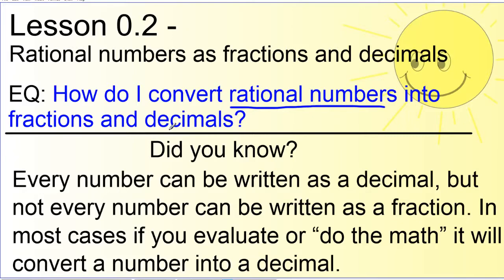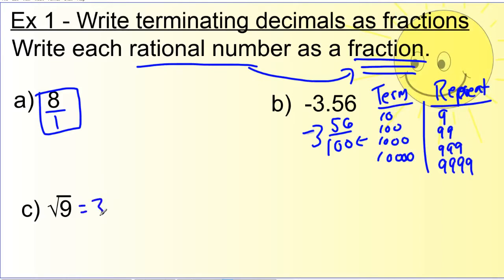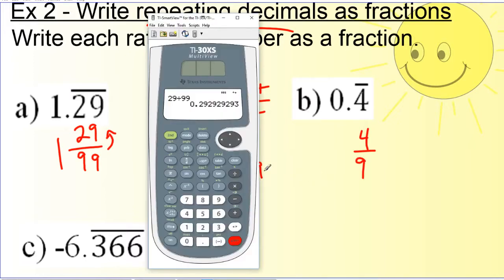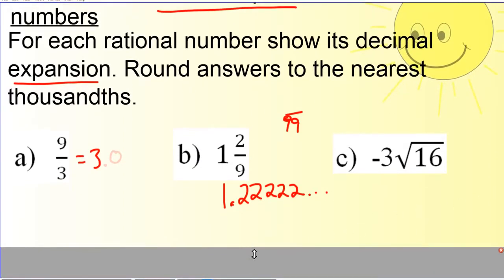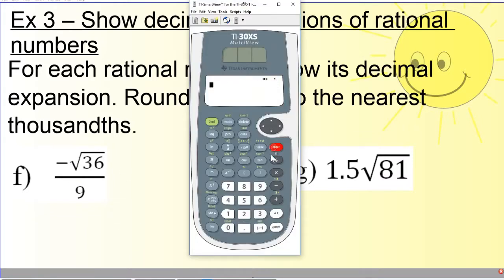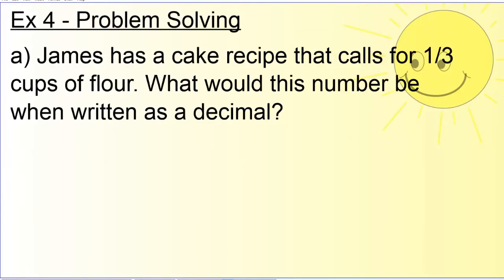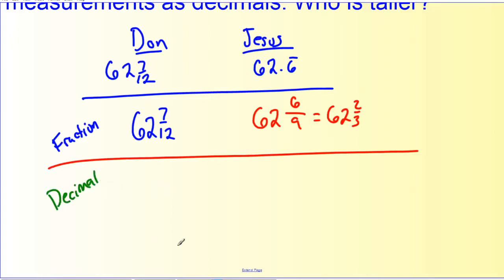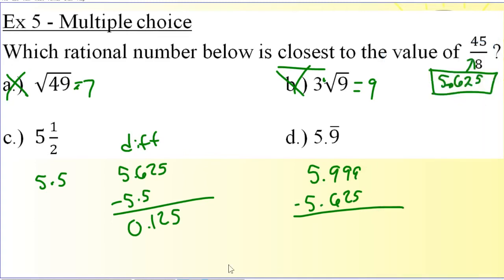C3 Lesson 0.2